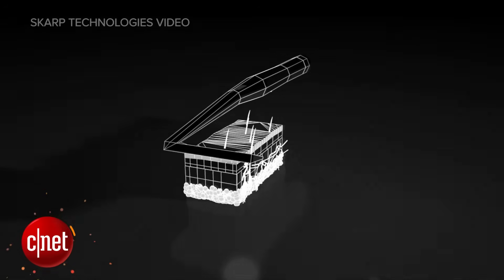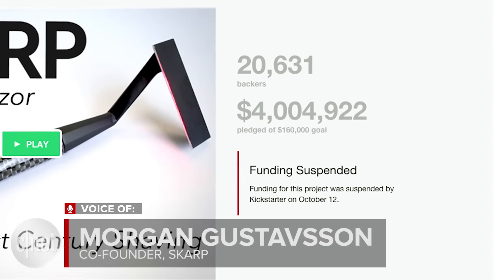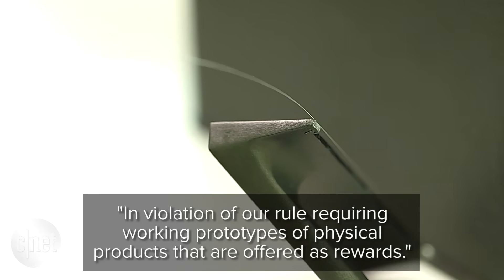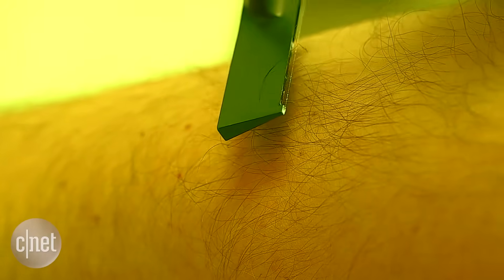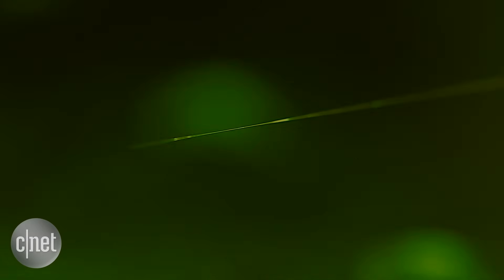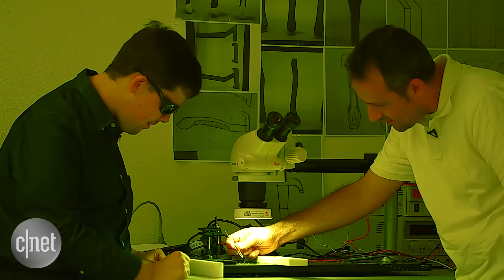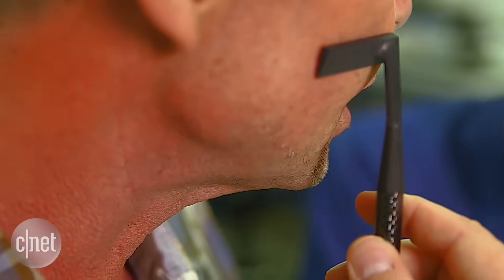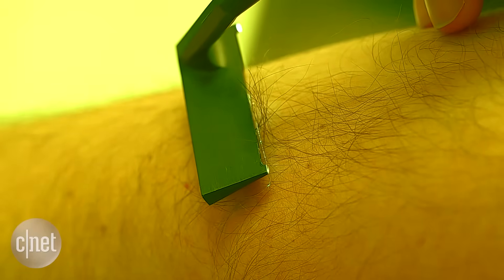The laser razor actually works -- but not very well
We try Skarp's laser razor, which raised $4 million on Kickstarter before getting suspended.